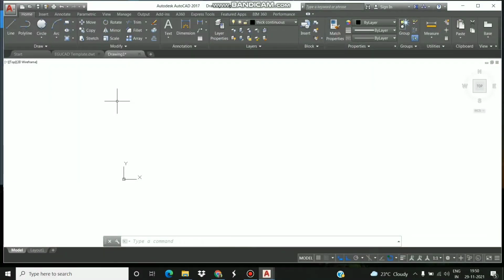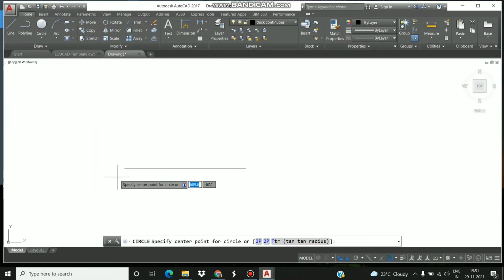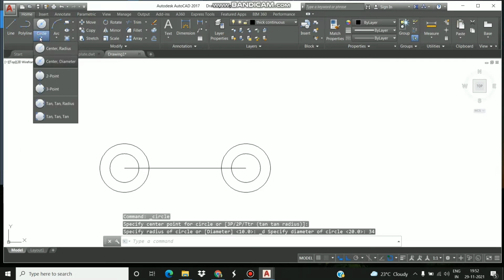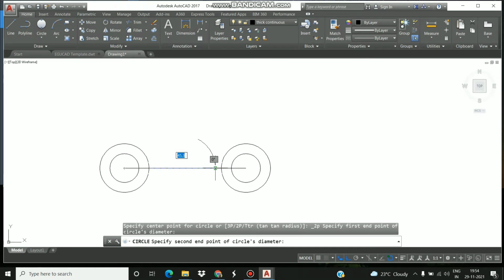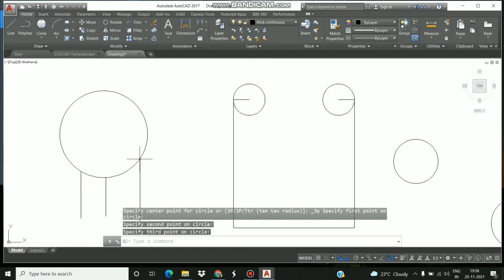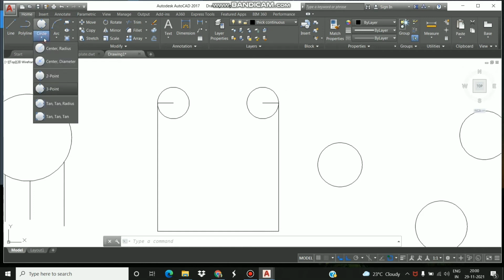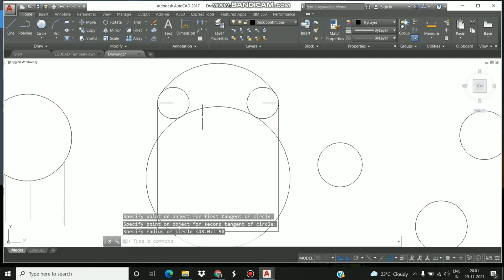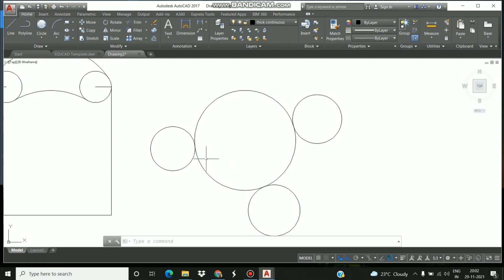Methods to draw a circle on AutoCAD/tan tan radius, tan tan tan, 2P, 3P, Centre Radius/Día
To create circles, you can specify various combinations of center, radius, and diameter points on the circumference or on other objects.

How to draw circle on autocad?
There are total six methods to draw a circle

1. Centre Radius
2.Centre Diameter
3. 2 Point
4. 3 Point
5. Tan, Tan, Radius
6. Tan, Tan, Tan